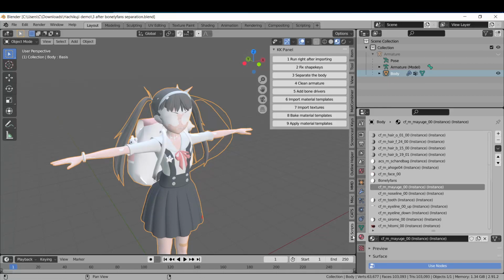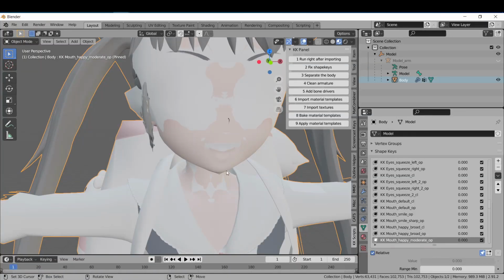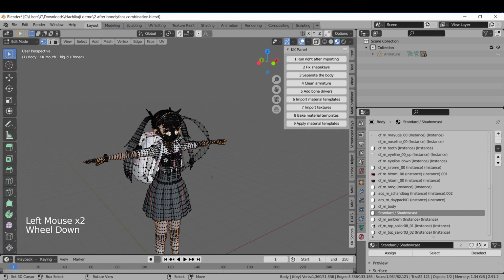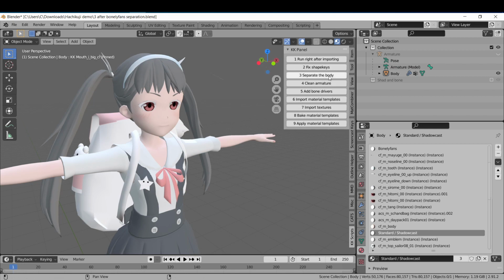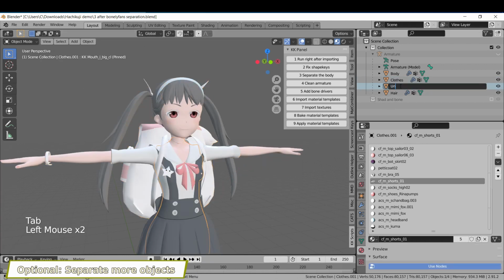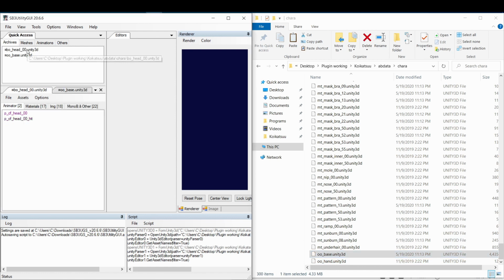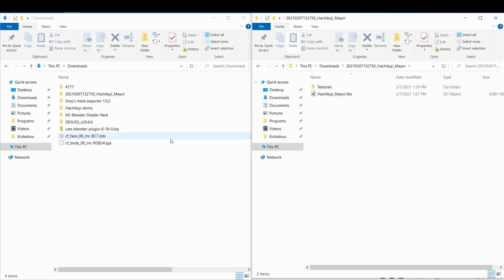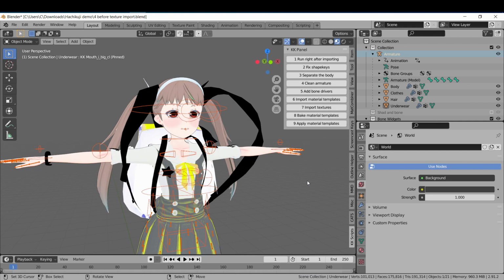[V4] Export your Koikatsu waifu to Blender, Unity and more (Part 2)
A video series that shows how to export a model from the game Koikatsu to Blender.
This part shows the remaining setup that needs to be done before the model can be shaded.

Chapters:
0:00 Fix shapekeys and separate meshes
2:43 Remaining setup and KK Material import